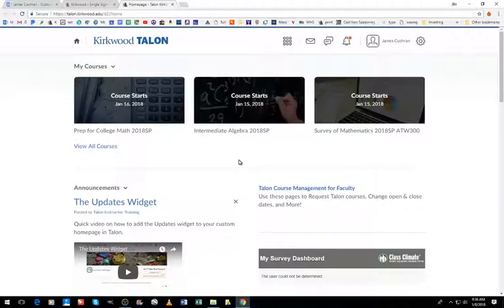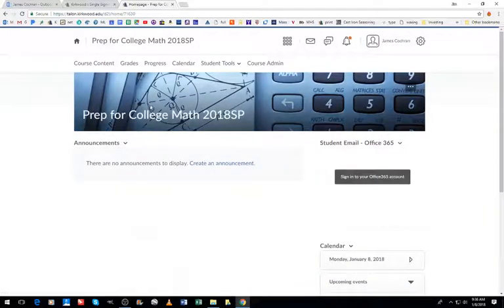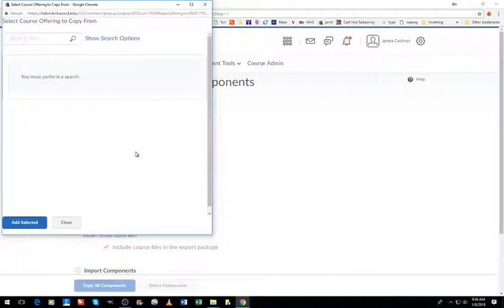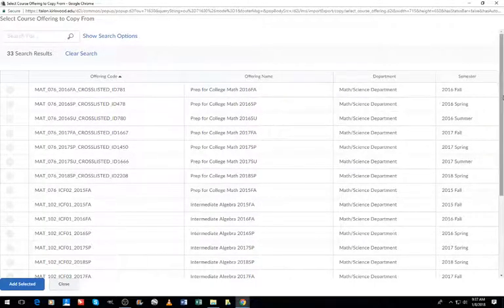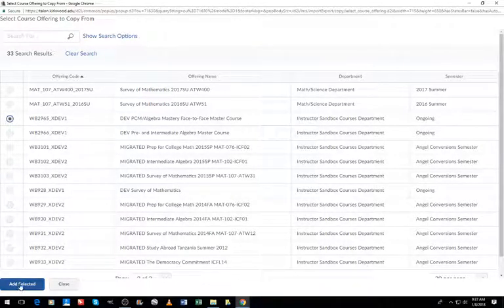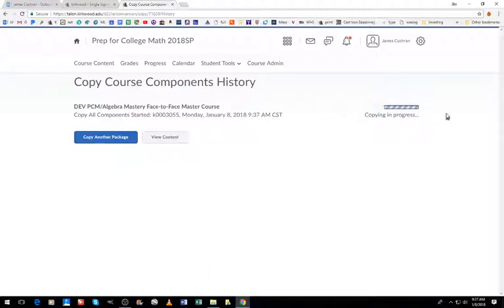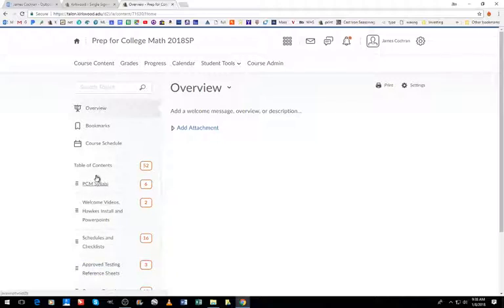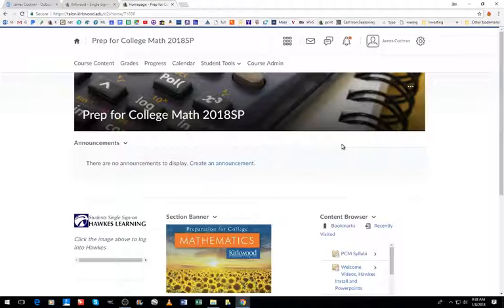Copy Content in TALON / Kirkwood Community College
This video will show how to copy the content of a master course in TALON.